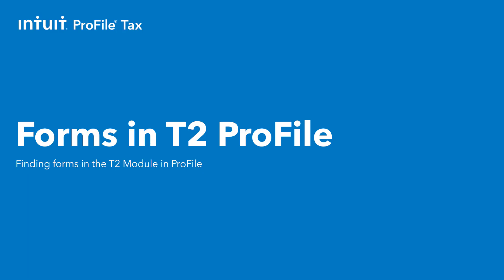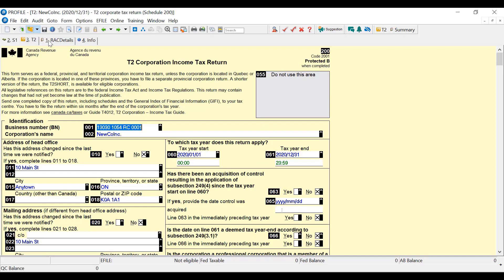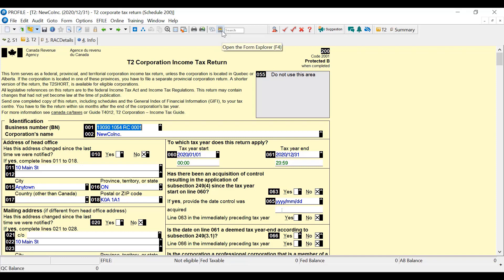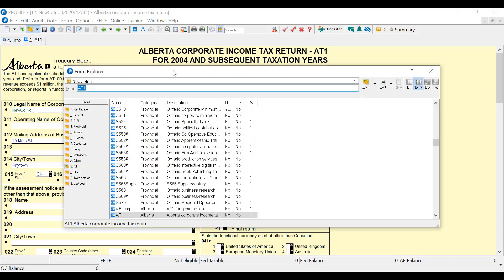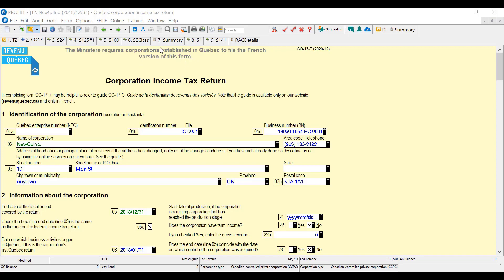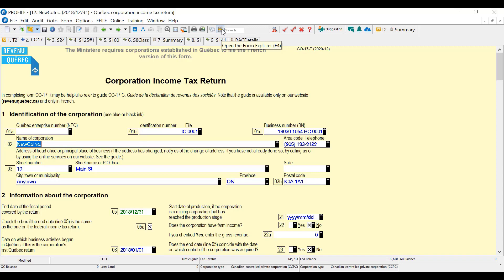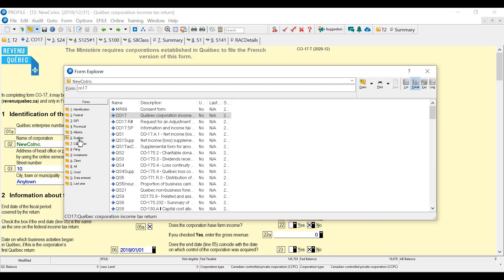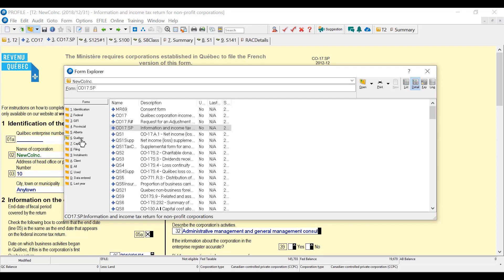Finding forms in T2 module in ProFile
Learn how to access T2 forms in ProFile quickly to save you time, and be more efficient during tax season.